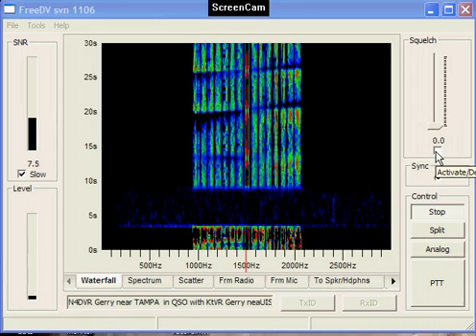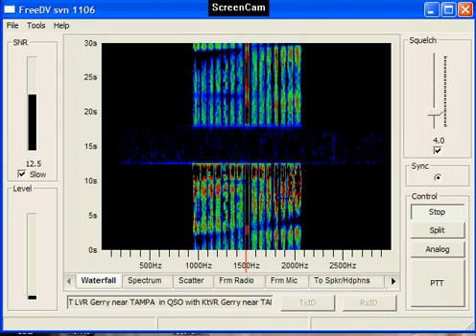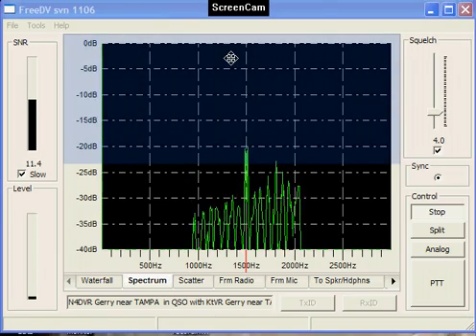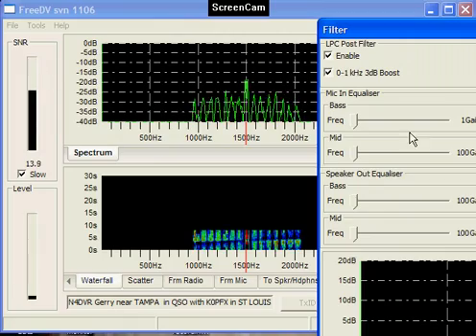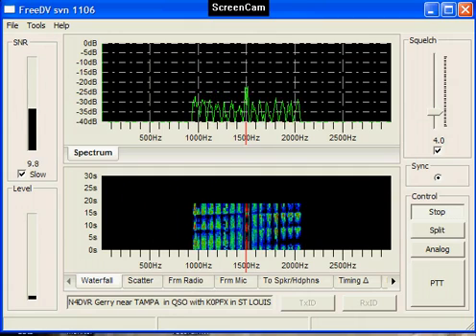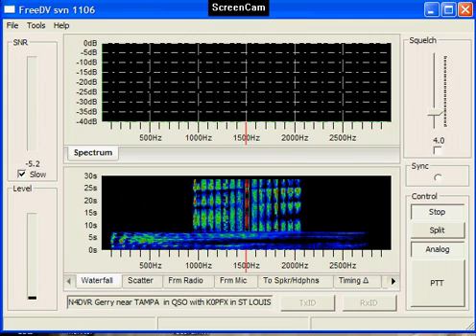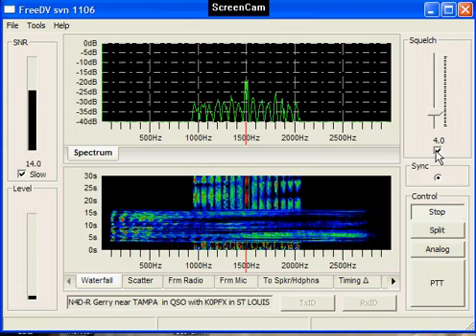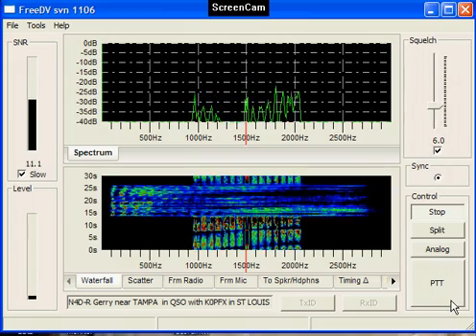FreeDV, the new HF digital audio program for Radio Amateurs.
Watch when it's switched to analog SSB. The SSB bandwidth is about 3 times that of the digital audio. Also note the diagonal black streaks across the waterfall display. That's fading, probably from two reflections arriving out of phase. The ID on the bottom is coming in during the silent periods between words.

It's Open Source, and using Codec2.
The program is currently in beta test.